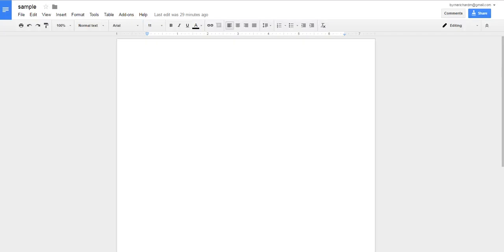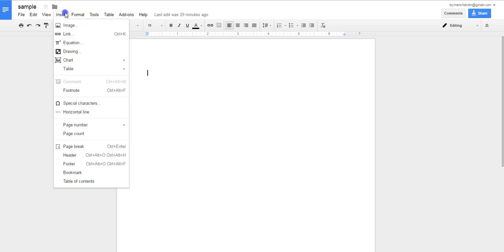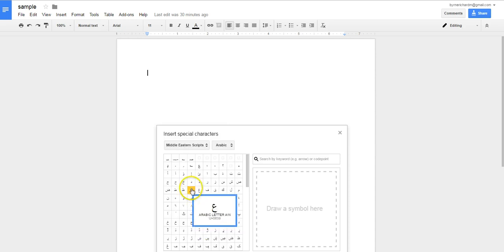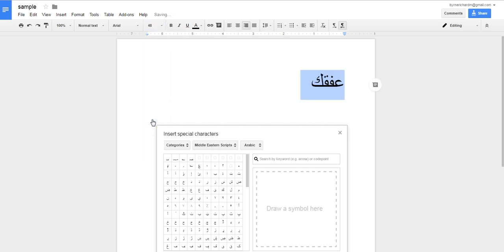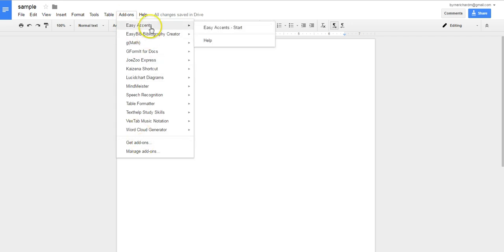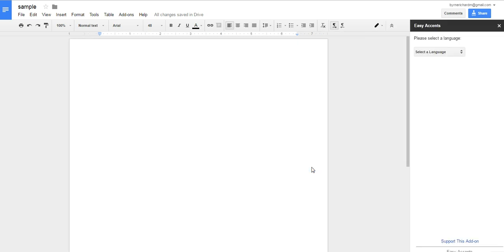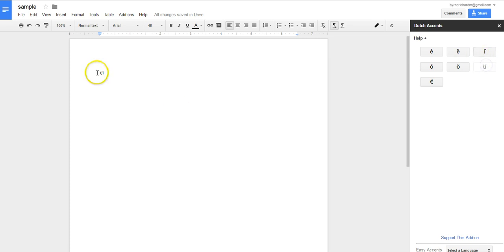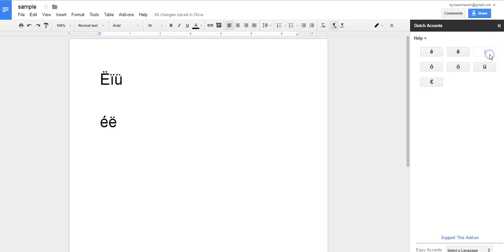How to add accent marks in Google Documents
Two easy ways to add accent marks in Google Documents.